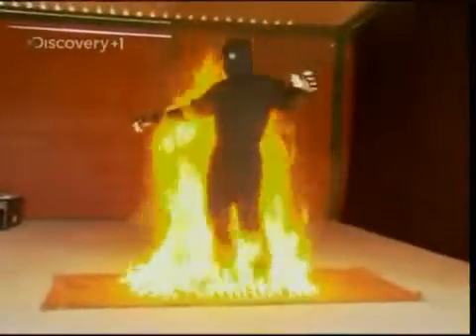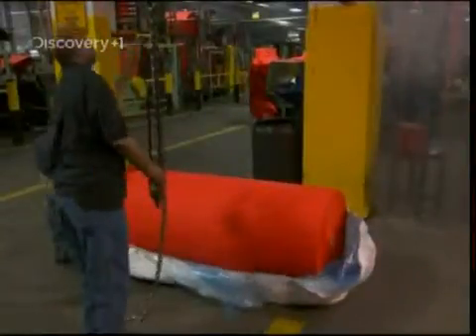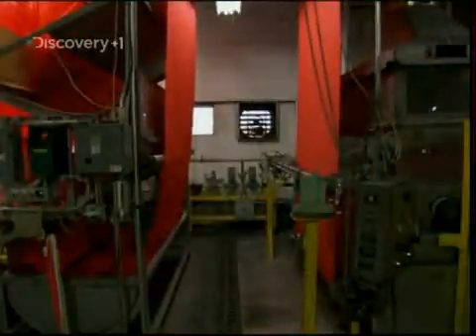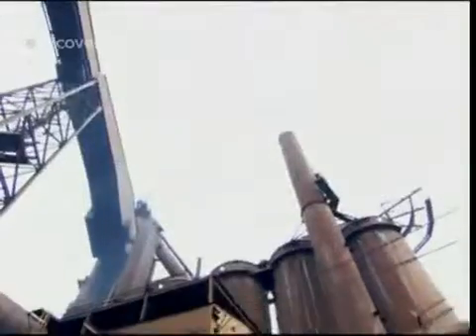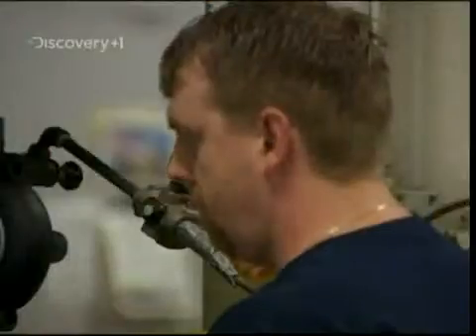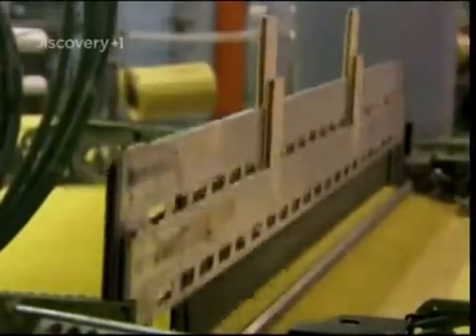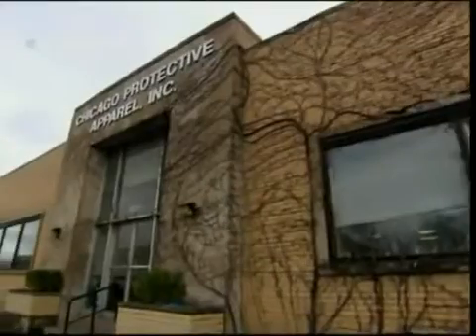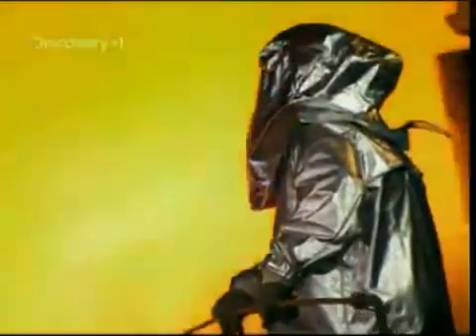Fire Heat Resistant Clothing